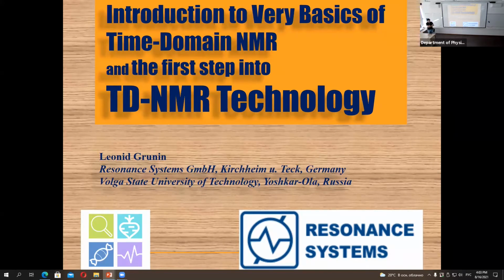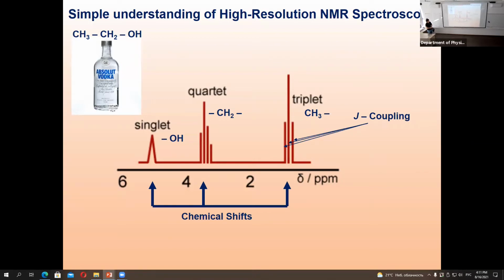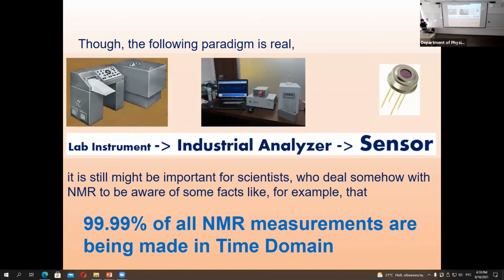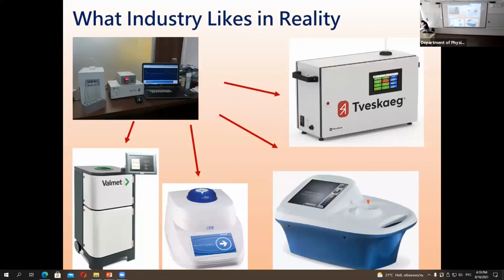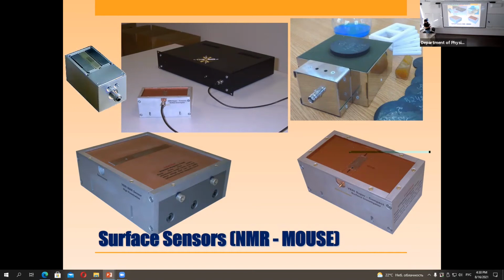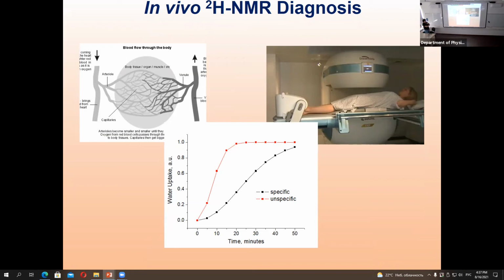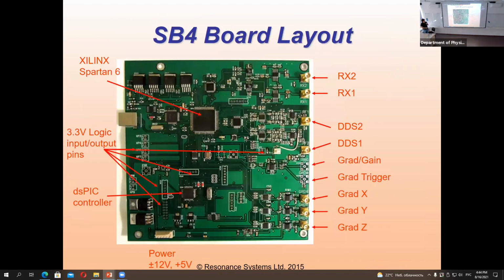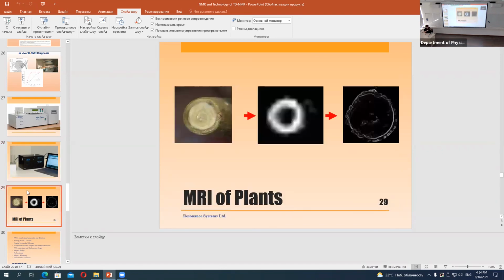Review of Modern Time-Domain NMR Instrumentation and signal processing | Dr. Leonid Grunin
Microwave Seminar at The Department of Physics & Engineering, ITMO | 16 Aug 2021

Dr. Leonid Grunin
Resonance Systems

Title: "Review of Modern Time-Domain NMR Instrumentation and signal processing"

Abstract:Resonance Systems was founded in 2008 by specialists from the Volga State University of Technology, Russian Federation, who had great experience in the field of nuclear magnetic resonance and the electronic design. Back in 1969, we have created our first NMR machine! The main activity of the company from the moment of foundation to the present day is the development, production and implementation of analytical equipment for industrial and research needs.

Resonance Systems offers solutions for a wide range of analytical tasks. We deal with serial production and development of specialized instrumentation in accordance with specific customer requirements. The company's strategy is focused on superior quality lab equipment, responsible customers support and design of portable and affordable NMR sensors for industry 4.0 standards.
                                                                                                                                                                                                                                                                                                                                                    0:00:00 Intro
0:00:08 Introduction of the speaker
0:00:24 Start of the talk
0:02:44 Analycal Methods for Chemestry
0:03:08 Physical Analysis for Chemestry
0:03:23 Spectroscopy Electromagnetic Spectrum
0:04:37 Types of NMR
0:05:27 Physics of NMR
0:09:20 Time-Domain NMR
0:11:55 NMR relaxation
0:13:52 Evolution of NMR Spectroscopy
0:21:37 Question about using RF shields in NMR Spectroscopy
0:26:56 NMR Devices
0:29:08 NMR relaxometry of human blood and blood components
0:35:04 2H-NMR Diagnosis
0:37:00 NMR Spectroscopy hardware
0:42:30 Discussion
0:52:31 End